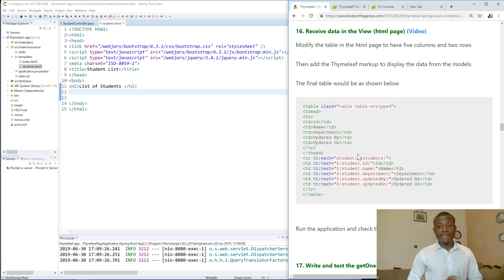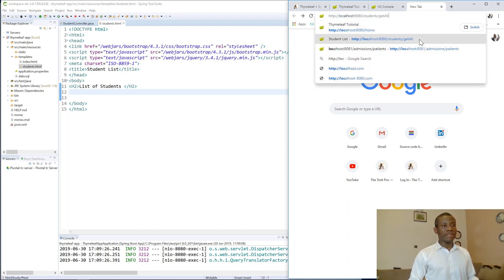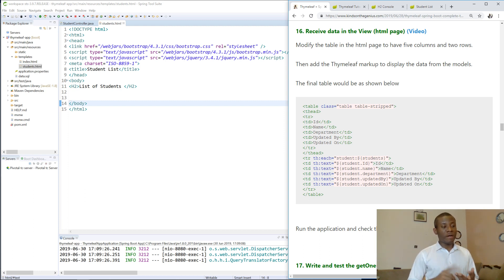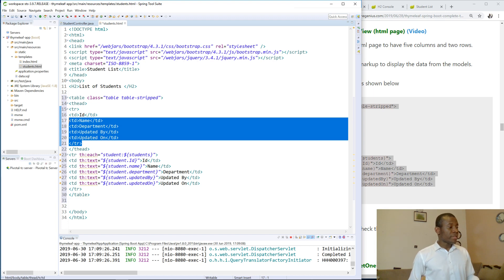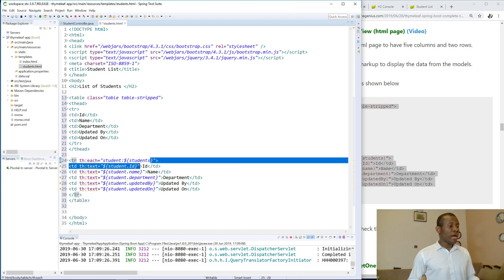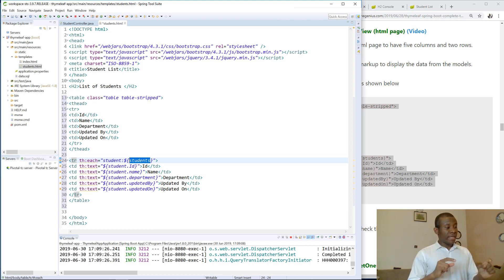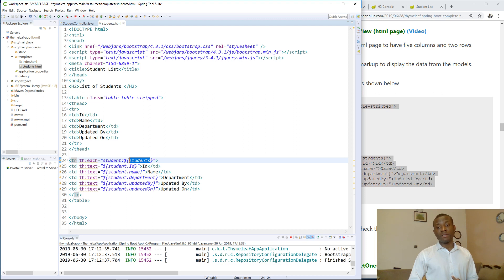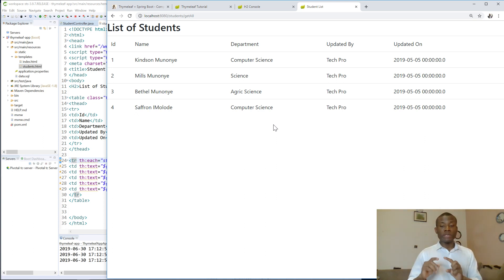16 - Receive Data in the html Page